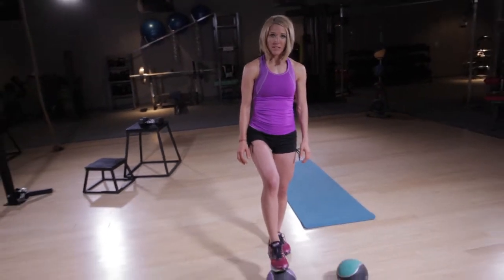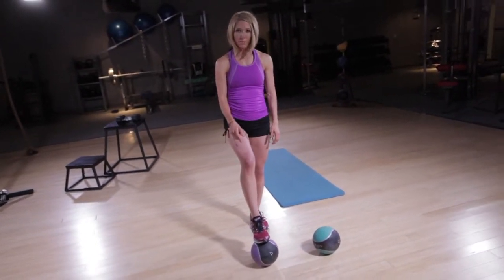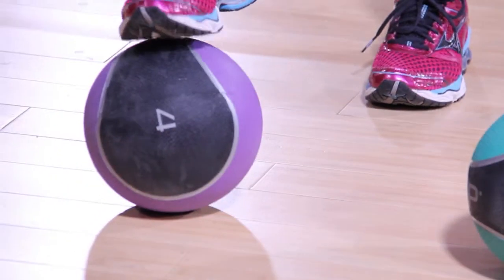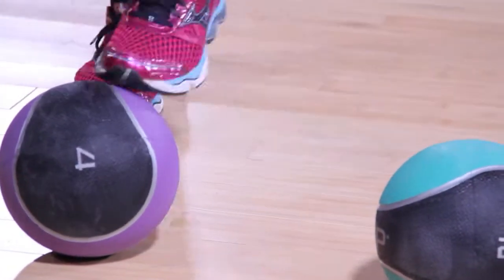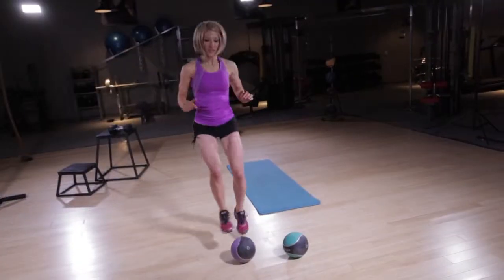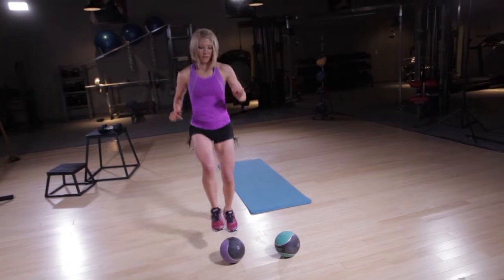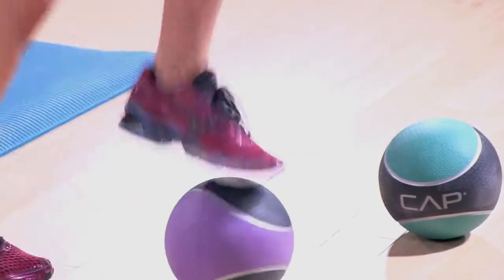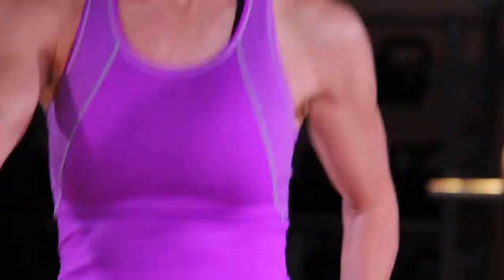Fit Tip Traci Cardio Between Workouts - Workout Video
If you're short on time but want to maximize your time in the gym, watch this Fit Tip of the day.